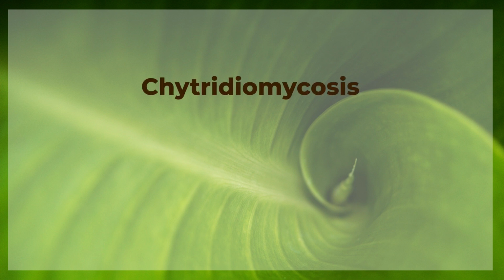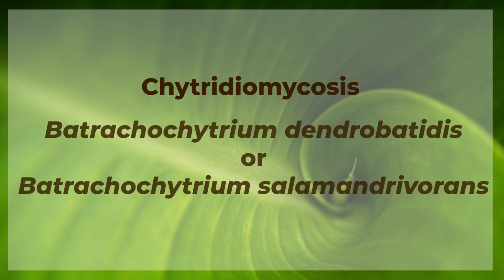Catch And Release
Advances in Herpetology video project
winter 2025
wales exchange